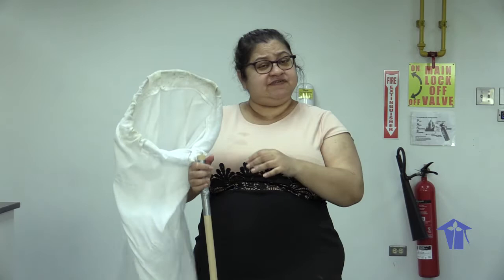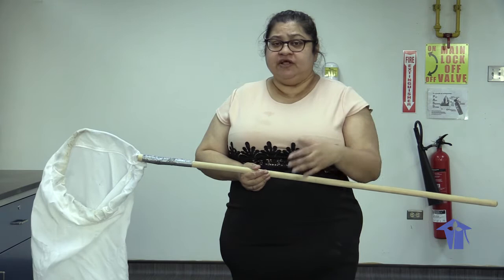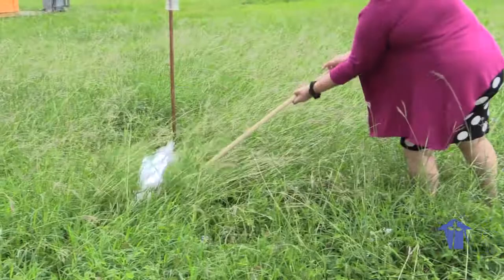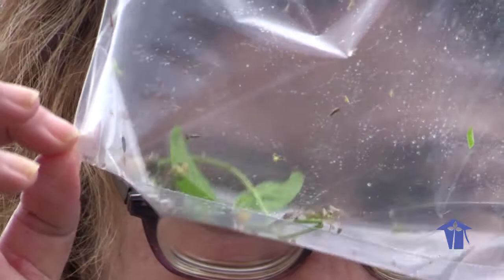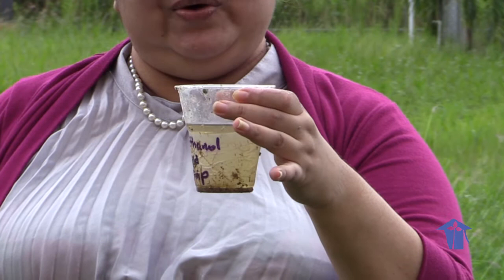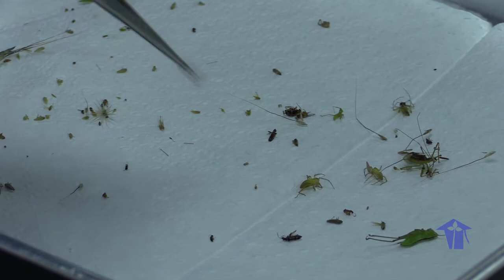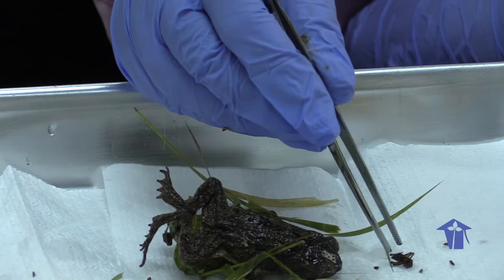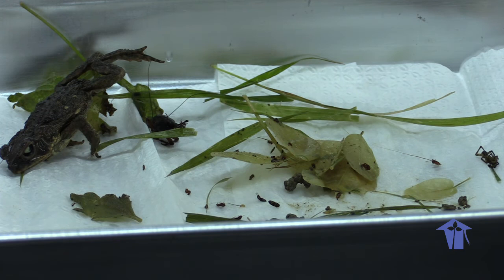Simple Sampling Techniques